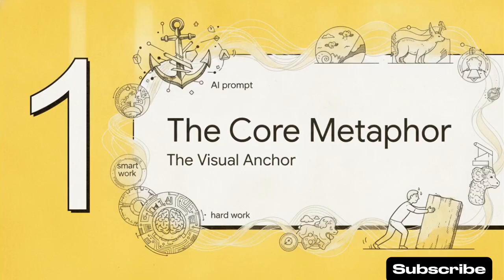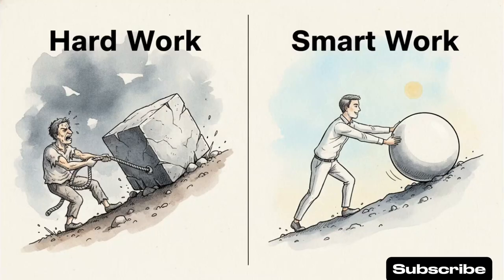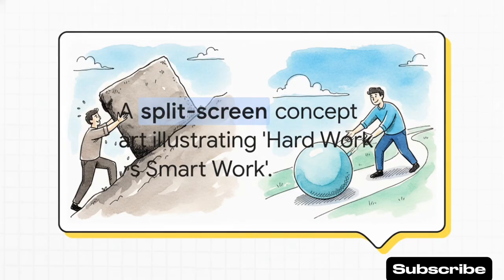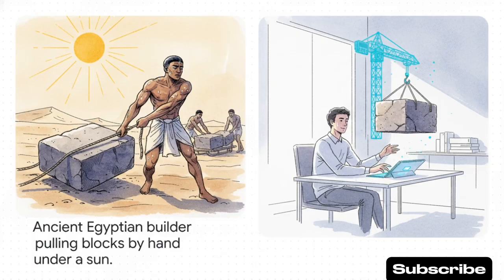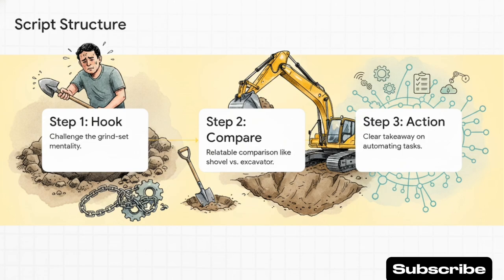Hard work vs Smart work